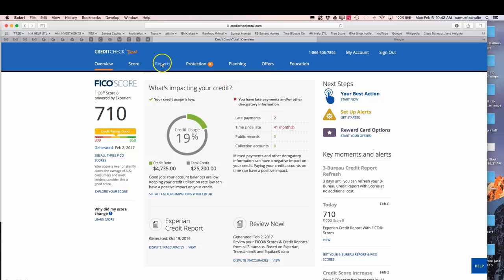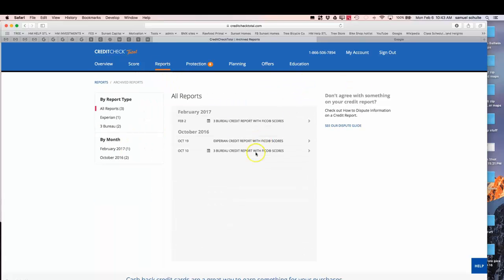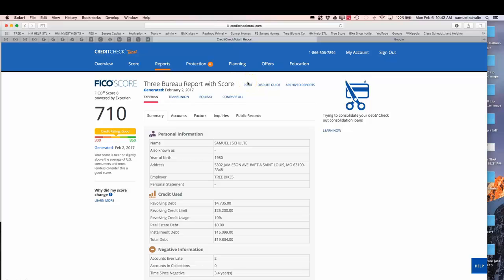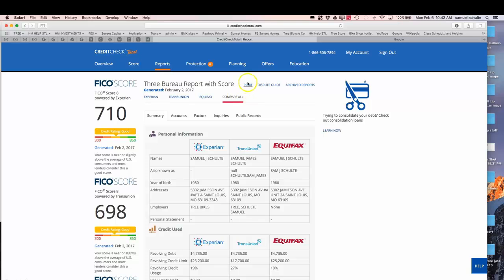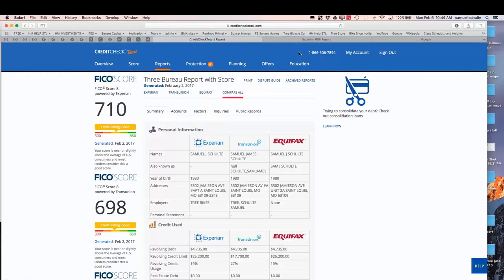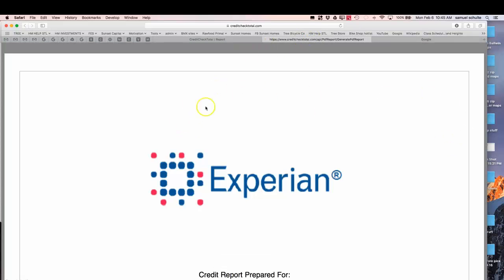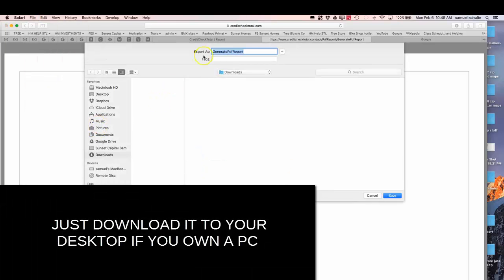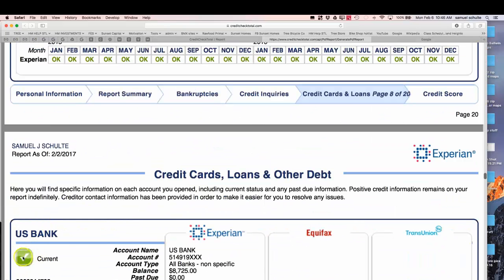How To Pull Your Credit Report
Founded in 2017, Credit Capital Builders, a consulting firm that helps create wealth for our clients with credit and government programs. The company has a team of experienced experts who are dedicated to providing personalized solutions to their clients' financial needs.

Credit Capital Builders offers a range of services including credit repair, credit monitoring, debt consolidation, and business funding solutions. Their credit repair services help clients to identify and dispute inaccuracies on their credit reports, while their business funding solutions provide access to capital for entrepreneurs and small business owners.